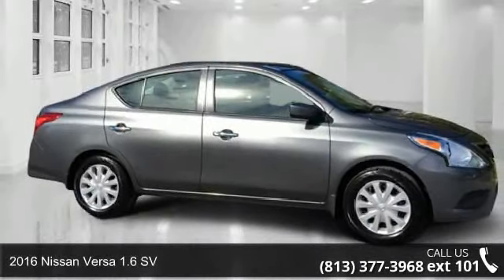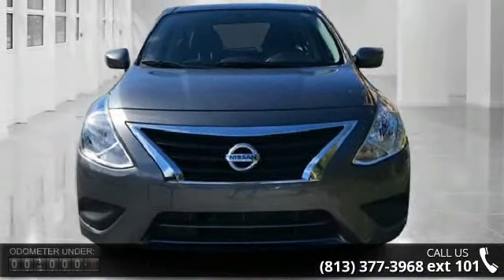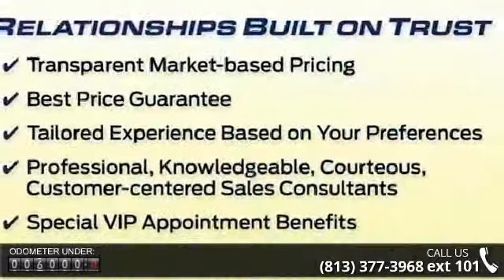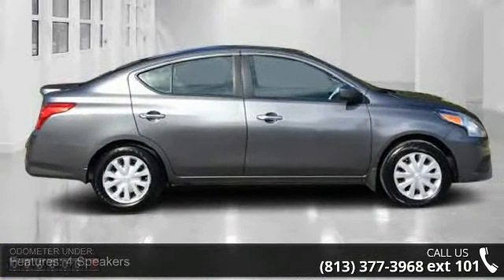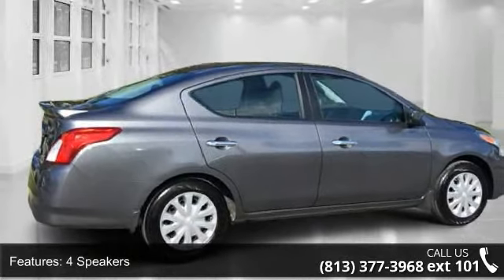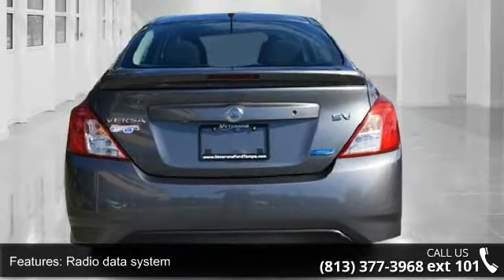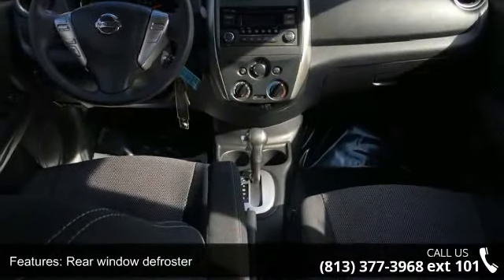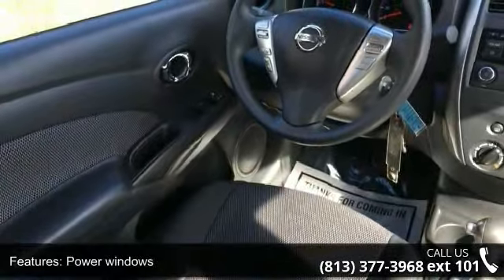2016 Nissan Versa 1.6 SV - Veterans Ford - Tampa, FL 33625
CLEAN CARFAX CHECK NO DAMAGE REPORTED ONE OWNER. Panic alarm, Power windows, Remote keyless entry, and Speed control. Put down the mouse because this 2016 Nissan Versa is the car you've been looking for. What a perfect match! This fantastic Nissan Versa is available at the just right price for the just right person - You! Nobody beats a Veterans Ford deal!!